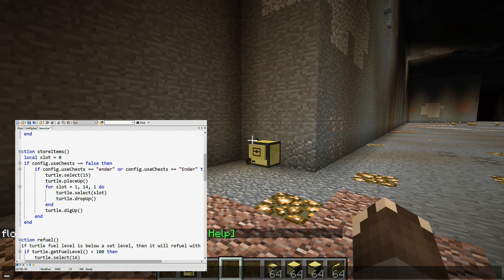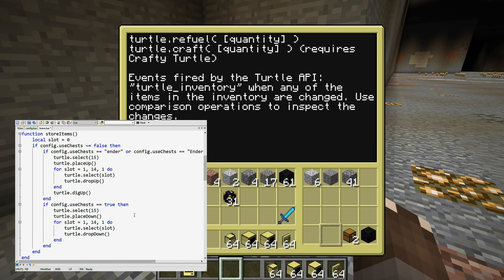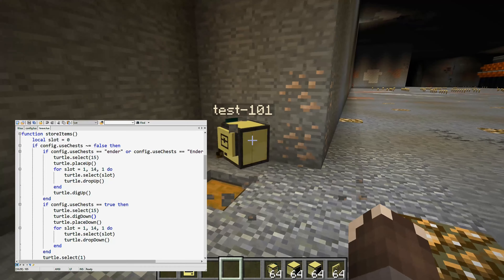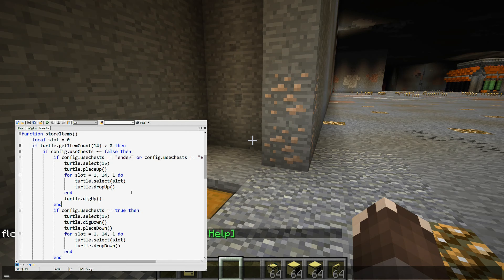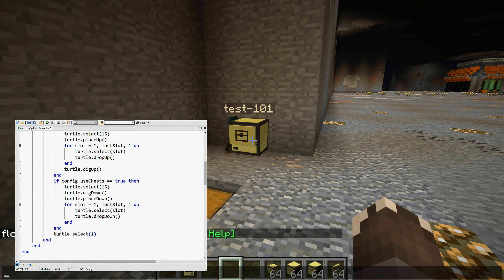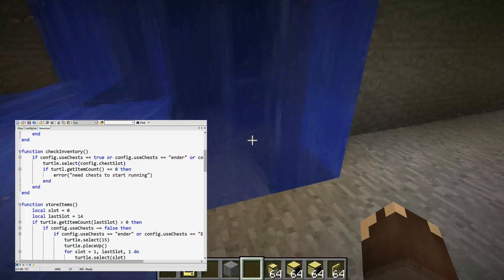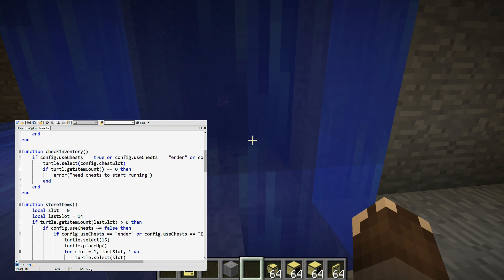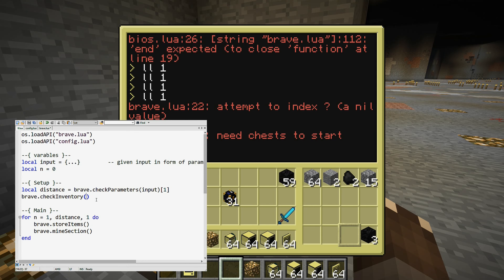ComputerCraft S01E010 Storing items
In this episode we are working on the storing of items from our mining turtle.
We did already start on this in the last episode, but now we finish it (at least for now).

also this is the first episode to be released in 4K. please let me know if it makes a difference. And if you like it or not.